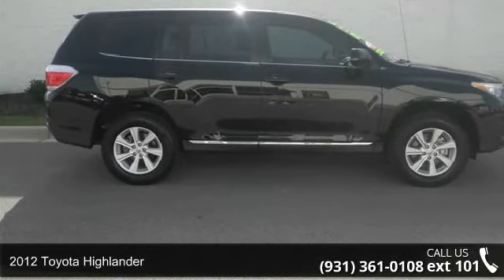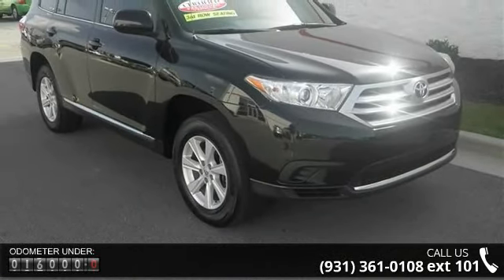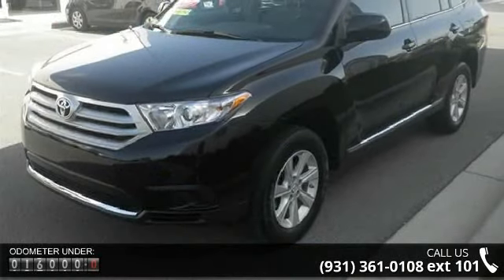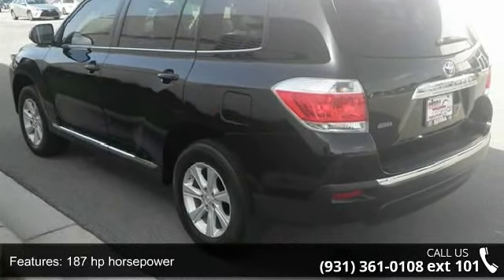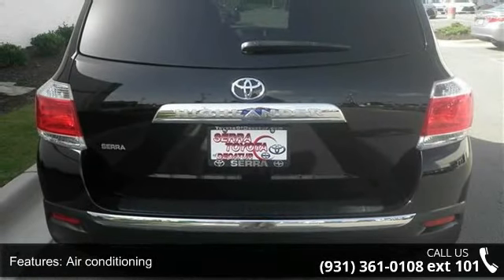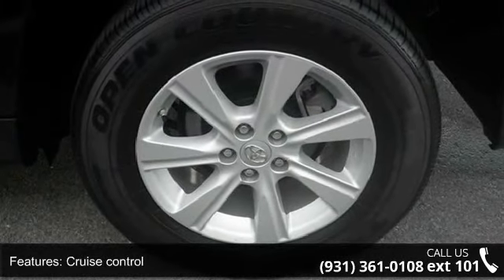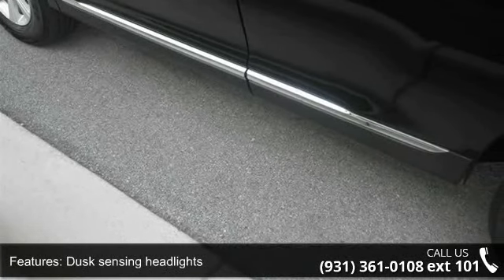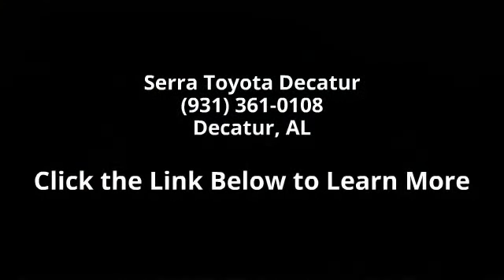2012 Toyota Highlander - Serra Toyota Decatur - Decatur,...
New Arrival*** Want to stretch your purchasing power? Well take a look at this able SUV! Real gas sipper!!! 25 MPG Hwy!!! Toyota CERTIFIED.. This Highlander has less than 17k miles** All Around hero!!! INTERNET DEAL. Safety equipment includes: ABS Traction control Curtain airbags Passenger Airbag Knee airbags - Driver...Other features include: Power locks Power windows Auto Rear air conditioning Air conditioning...Toyota Certification comes with a 7-Years/100000-Mile Powertrain Warranty from original in-service date 12-Month/12000-Mile Comprehensive Warranty from date of purchase 160-Point Inspection and Reconditioning and 24-Hour Roadside Assistance.